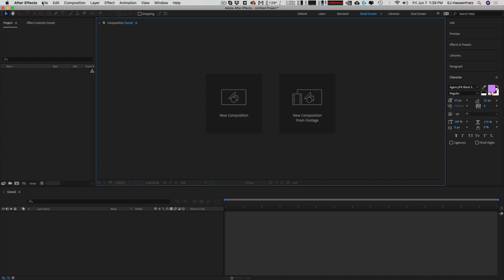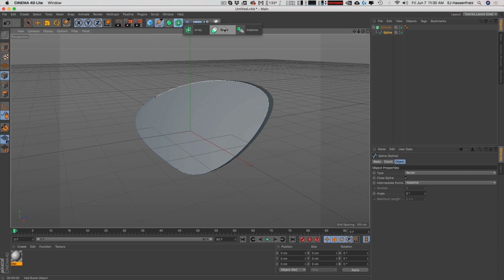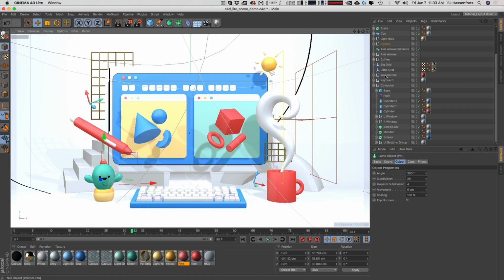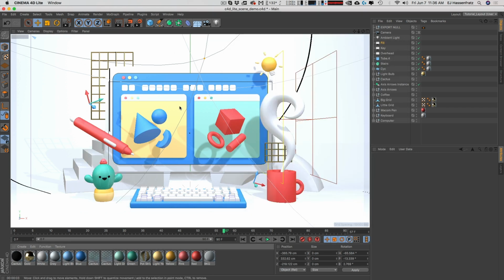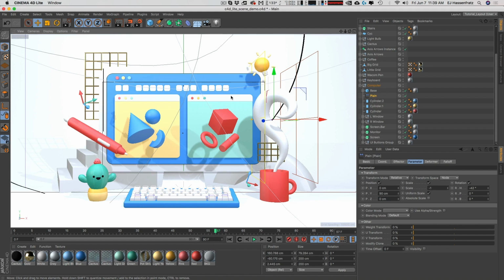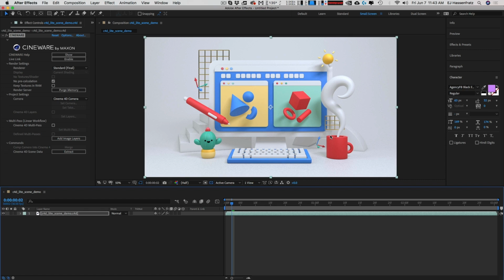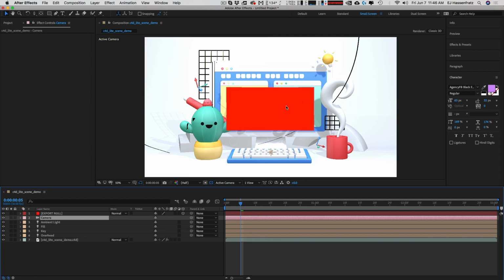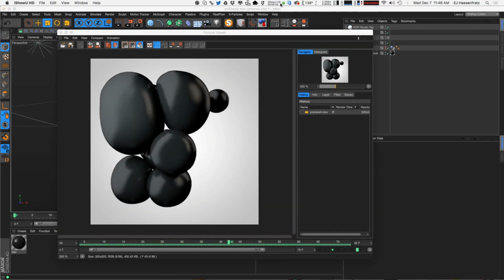Video Tutorial: Cinema 4D Lite vs Cinema 4D Studio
Learn the important differences between Cinema 4D Studio and Cinema 4D Lite in this fun tutorial from EJ Hassenfratz.
Auto-Generated Transcript Below 👇

EJ Hassenfratz (00:00): Hey, I'm EJ Hassenfratz for school of motion in today's video, I'm going to be covering the main differences between the light and studio versions of cinema 4d. There's lot of confusion out there as to what version does, what, what version you need. And that's what we're going to be covering in this video today.

EJ Hassenfratz (00:29): One of the things a lot of people don't know is that if you own a subscription to creative cloud, you actually own a copy of cinema 4d and it's that cinema 4d light version. The thing is, is it's a little hard to get to. And the reason for that is, is you actually have to open cinema 4d light through after effects. I know it's a little weird, but here's how you open up cinema 4d light. You just go in after effects, go to file new max on cinema 40 file. And once you jump on that, it will then prompt you to save an entitled default file. I'm just going to save this to desktop and I'll, I've done this before, so I'm just going to replace that. And what's going to happen is that's going to launch cinema 4d light. So, boom, you now have a copy of cinema 4d that you have full access to as long as you have your creative cloud subscription access, which is pretty cool.

EJ Hassenfratz (01:23): So you might be thinking, all right, I'm all set here. I have a version of cinema 4d. Why would I need to shell out my cold hard cash for the full studio version when I have cinema 4d already? So that's what we're going to be talking about in this video and talking about the differences between light and studio. So let's go ahead and begin by talking about what is included in the light version of cinema 4d. All right. So the first thing you're going to notice is we have the full blown cinema 4d interface, and mostly this is the same as what you would see in cinema 4d studio version. So in this regard, light is really great for getting used to how cinema 4d works in where everything is as well as just kind of navigating around in 3d space. So we have most of the menus that we have in studio.

EJ Hassenfratz (02:11): We have our primitives menu where you can create basic 3d shapes. We have the pen tool where you can actually draw spline shapes, and we have all these different spline shape objects here as well. And basically spines are the cinema 4d equivalent of like aftereffects path. So we can get the Bentall here. Just kind of draw a little blobby here in Walla. There you go. Actually, I like the pen tools in cinema four D a little bit better than I like in after effects. Actually it's pretty, uh, intuitive, but, uh, so once you create splines, uh, outside of, you know, great, uh, creating these basic 3d shapes using splines in what's called generator objects, and light has a small selection of some of the generator objects that studio has. Um, basically what gener generator objects do is allows you to create geometry based on splines.

EJ Hassenfratz (03:05): So I have like an extrude here. We all know what extrude is. You have it in aftereffects, but basically you can place a spline as a child of the extrude object and boom. We have some 3d geometry that if I hit this button that renders the current active view, you can see, Hey, we got some geometry. You look, mom 3d in a, but basically like creating these basic shapes, creating splines, and then creating geometry based off those splines using generators is two of the only ways you can create a geometry in cinema 4d lay, unless you actually import in a model, uh, the modeling tools are not available inside of cinema 4d light. So that's, that's a thing. We have a lot of other generator objects like an array or a ball or an instance with basically makes a copy or an instance of a single object.